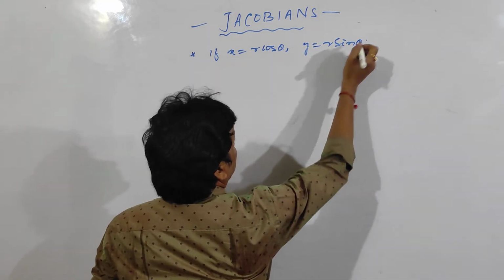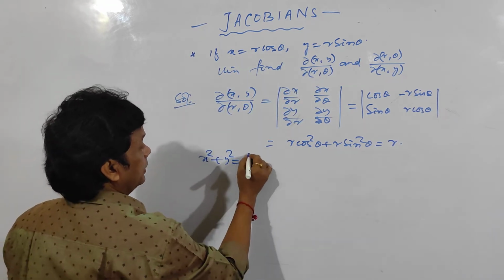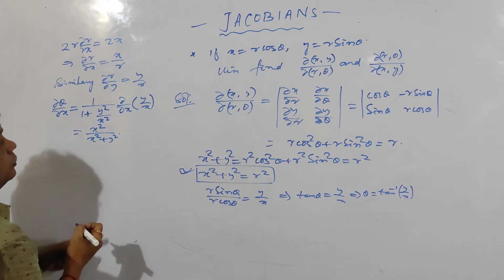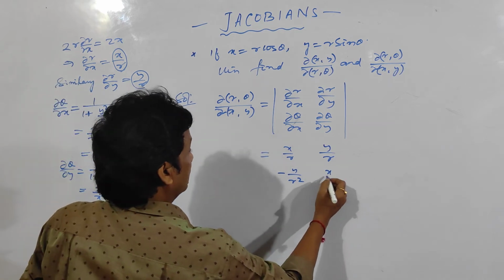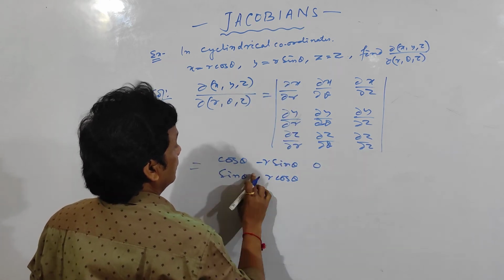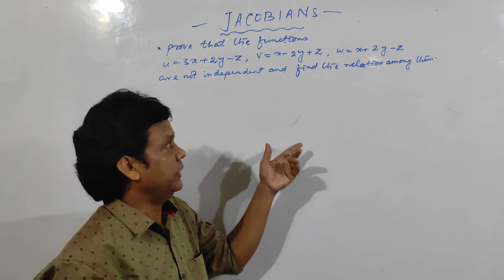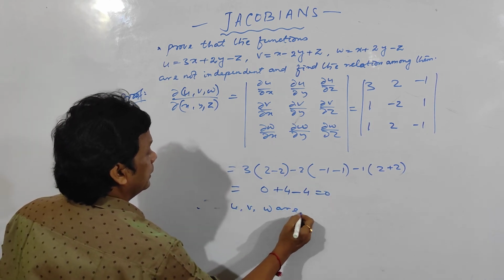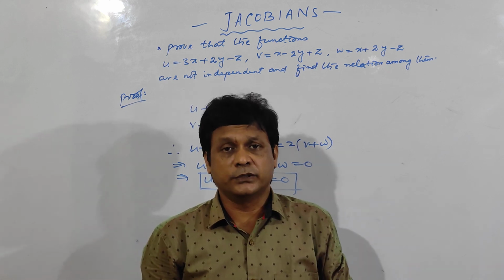JACOBIANS-2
Questions on Jacobians